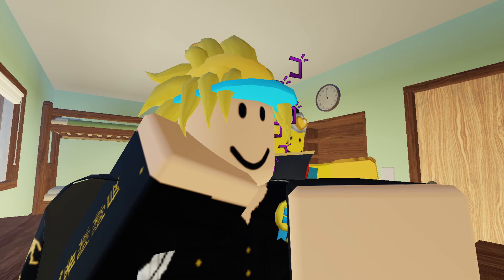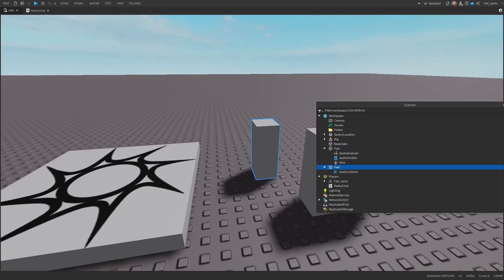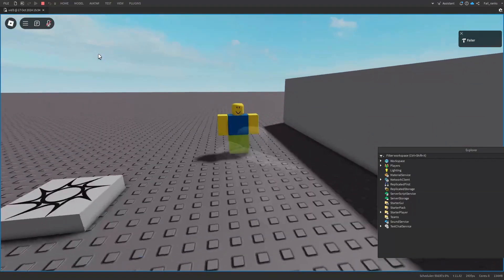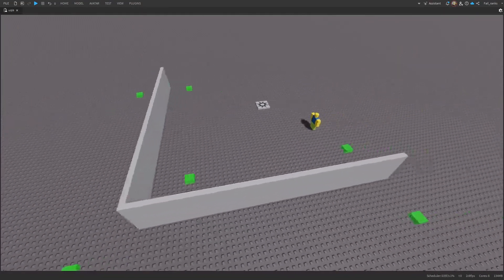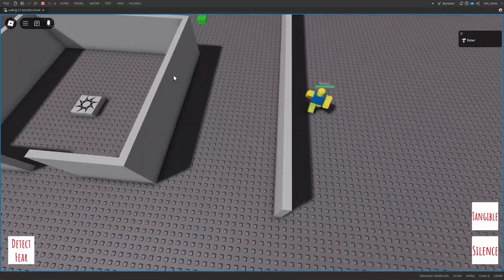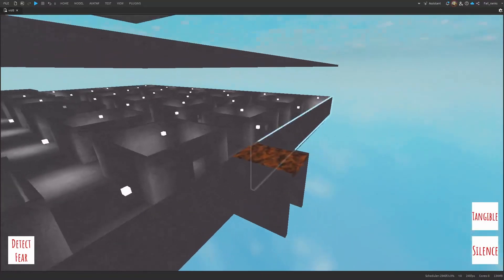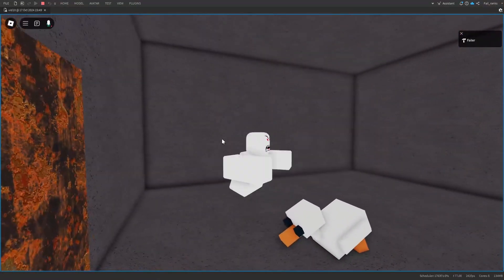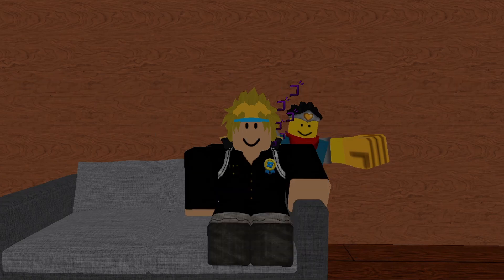Making A Roblox Horror Game That Uses Your Voice (But You're The Ghost) | Devlog 1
Devlog 1 of a 2 part series. This devlog explains how I got the idea to create this game and the development behind it, the game as of the demo is very barebones so I get into the more technical parts of it. Hope you enjoy the video!